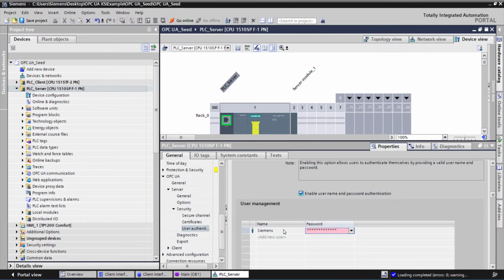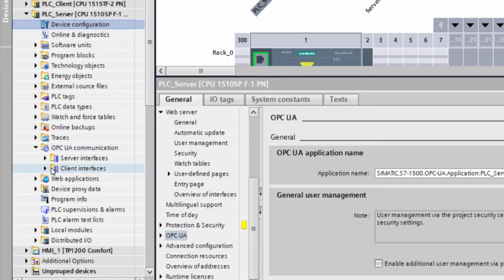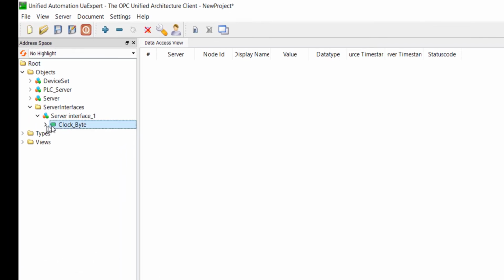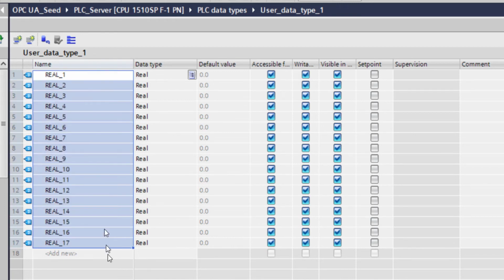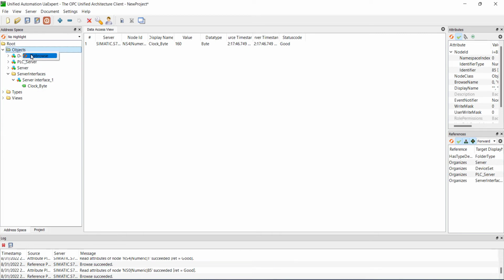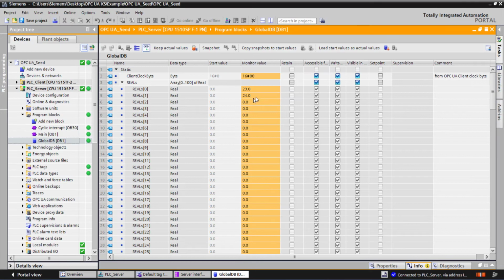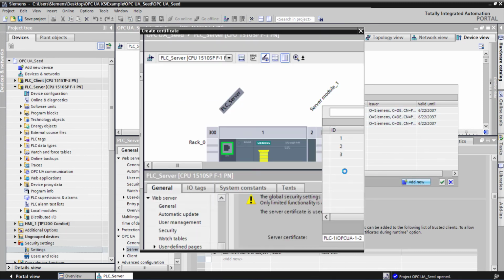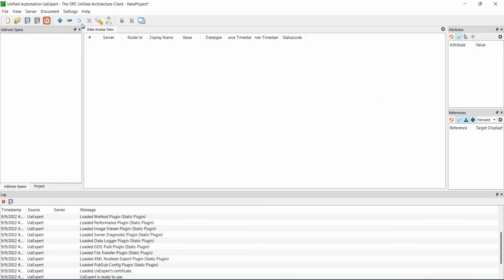TIA Portal: S7 OPC UA Custom Server Tutorial - Custom Interface and User Management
In this step, Step 2, A custom server interface is created for an OPC UA server. Previous Step 1 shows the Standard Server Interface. Then driven by access by an OPC UA client demonstrating access to data and alarms and conditions. The final progress demonstrates how to set up some security by providing restricted access based on user management within the OPC UA server itself.

0:25 - Client Browsing with UAExpert
1:10 - Browse Standard Server Interface
1:45 - Tag Restriction of the OPC UA server
2:00 - Disabling standard server interface
2:23 - Create a custom server interface
3:50 - Browse to see the ServerInterface folder
4:50 - Create a global data block and add datatypes
7:38 - Drag and drop new data access to the server
9:05 - Browse and see new data tags
9:30 - Client Alarms and Conditions event view
9:56 - Change values in the server via a client
10:30 - Change access level of data access
10:41 - Quick review of OPC UA server properties
13:00 - OPC UA simple User management and security-based access